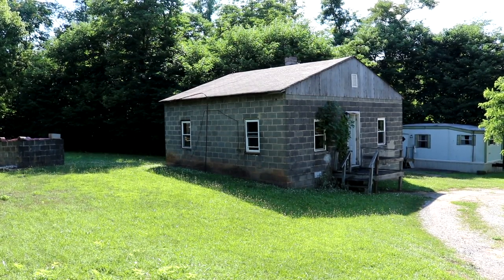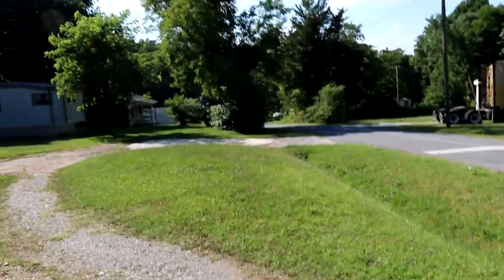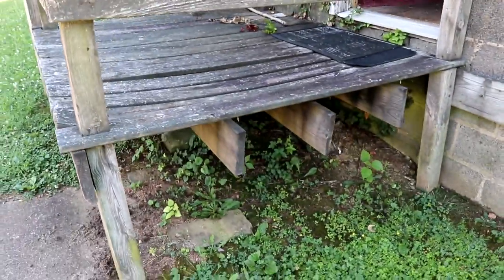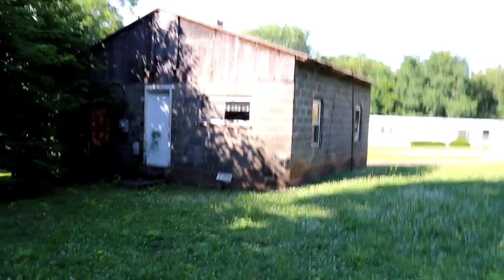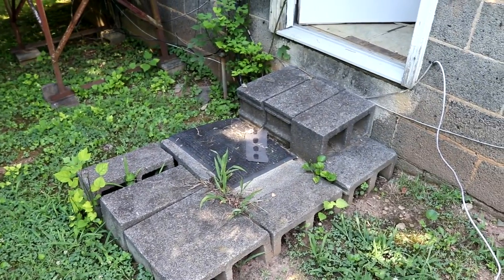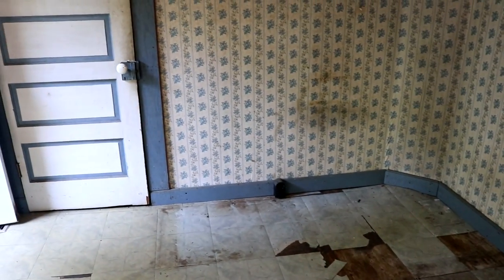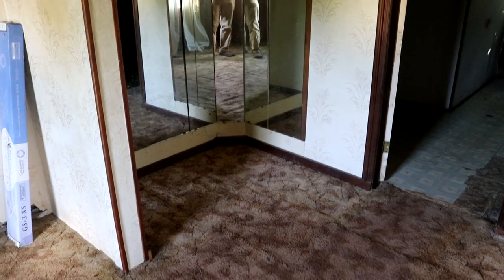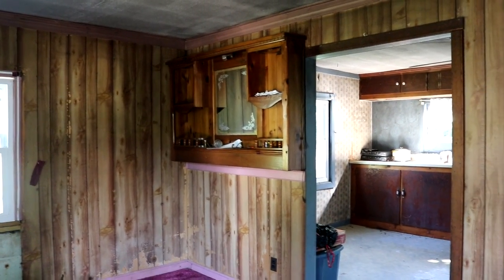My New House - Paid CASH Under 12K!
In this video I introduce my next real estate project. It's about 570 sq feet, block construction and needs a renovation. The plan is to make it rental property.